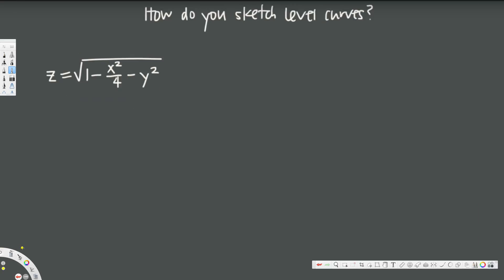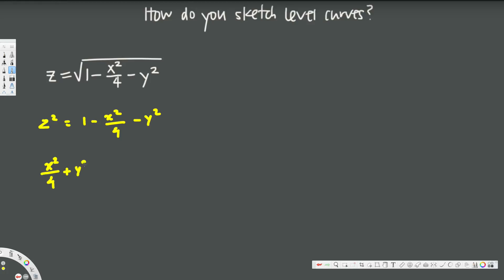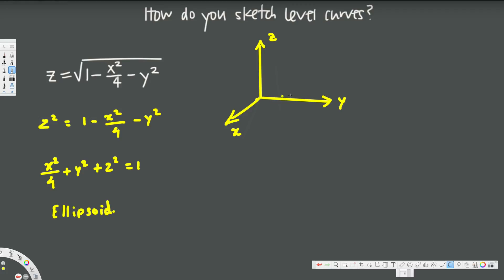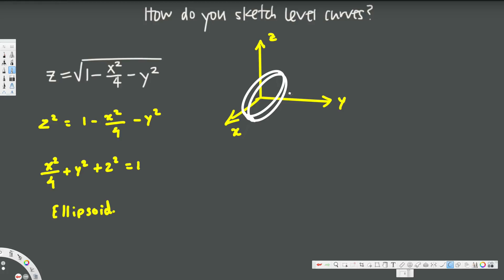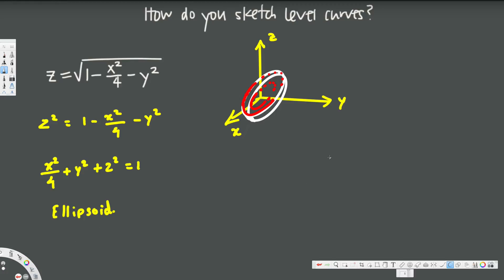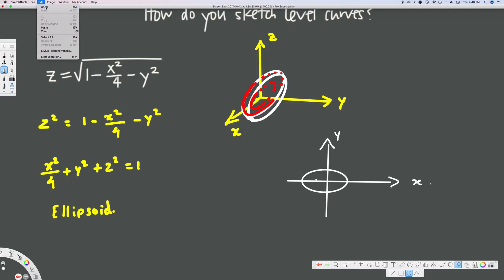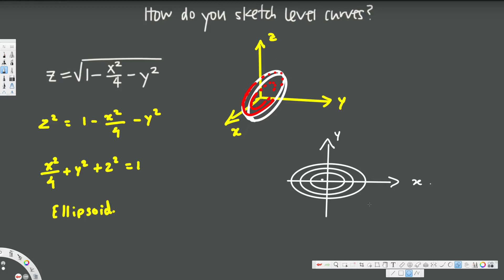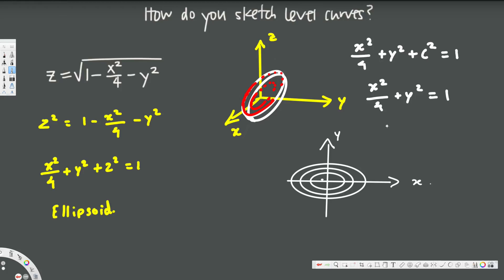How do you sketch level curves of multivariable functions? - Vector Calculus #2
In this video we're talking about how to sketch the level curves of a multivariable function.

Whenever you're dealing with a multivariable function, the graph of that function will be a three-dimensional figure in space. If you take a perfectly horizontal sheet or plane that's parallel to the xy-plane, and you use that to slice through your three-dimensional figure, then what you get at the intersection of the figure and the plane is a two-dimensional curve.

What we want to be able to do is slice through the figure at all different heights in order to get what we call the "level curves" of a function. Then we want to be able to transfer all those two-dimensional curves into the two-dimensional plane, sketching those in the xy-plane.

This will give us the sketch of level curves of the function. In this video we're going to talk about how to find the level curves both graphically (by looking at a picture of the three-dimensional figure) and algebraically, by replacing z in the multivariable function with a constant c, and then substituting different values for c in order to get equations that are in terms of x and y only and can therefore be graphed in the xy-plane.